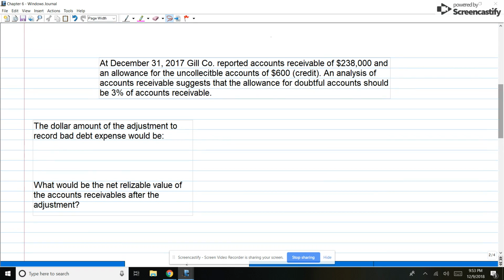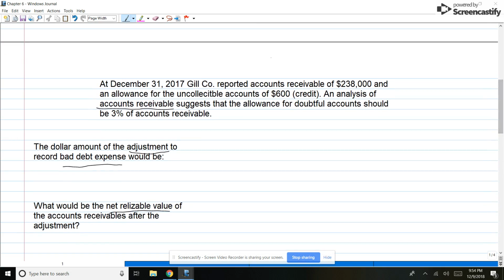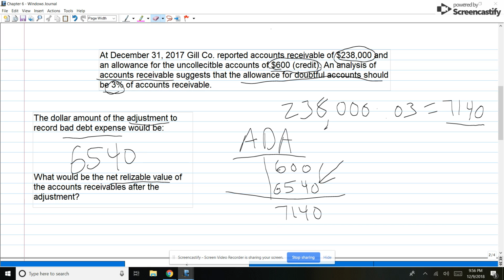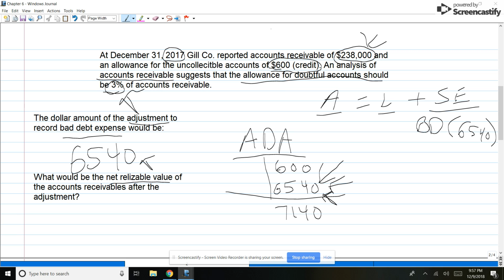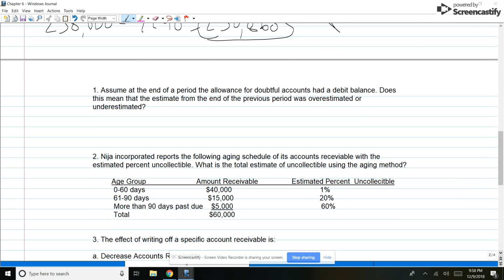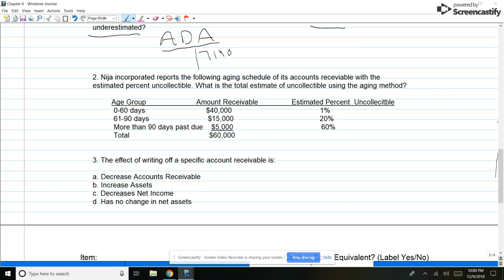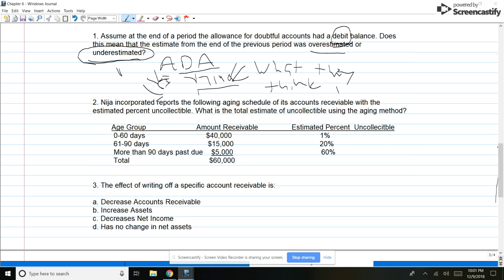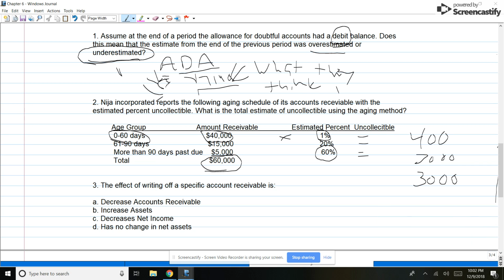Allowance for doubtful accounts (1/2)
Going over some allowance for doubtful accounts problems.